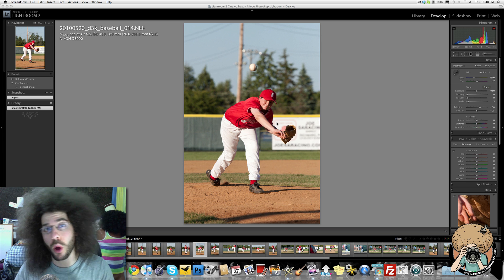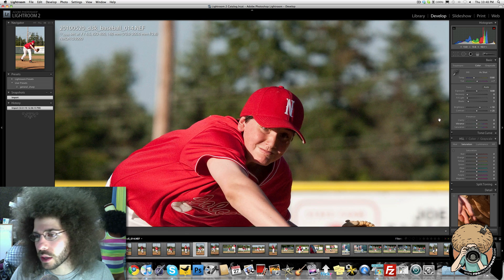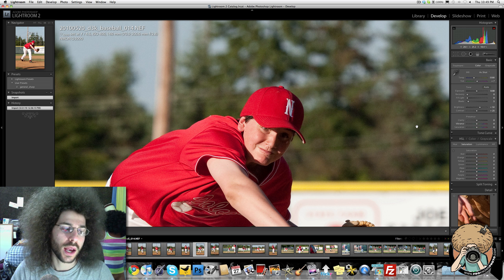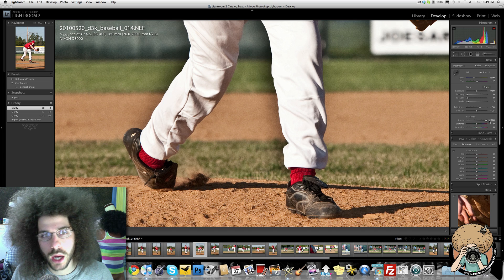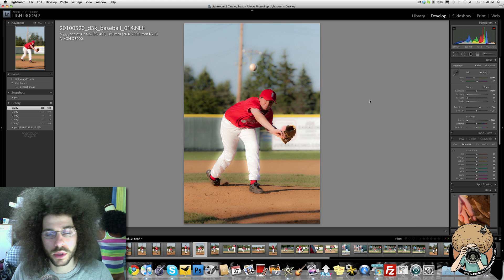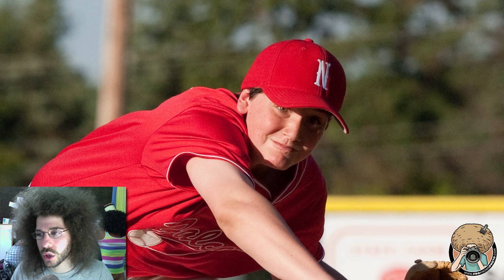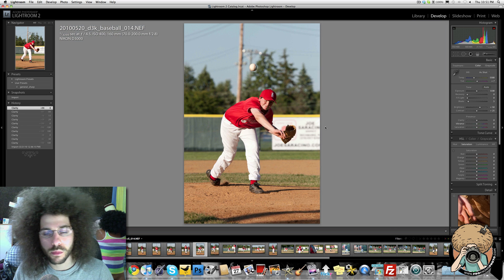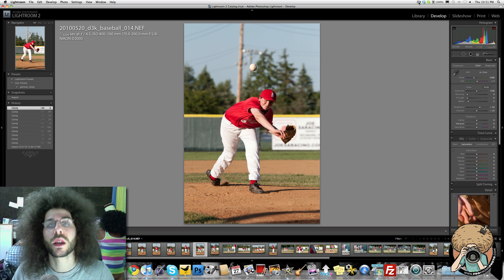Digital Photography - Clarity Slider in Adobe Lightroom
Do you know how the clarity slider works in Lightroom?  I never understood how it works but I do now.  Here is a quick video that I hope helps you understand how it can work for you.